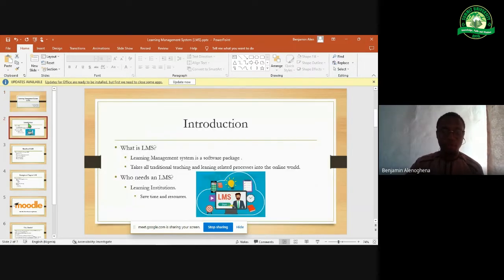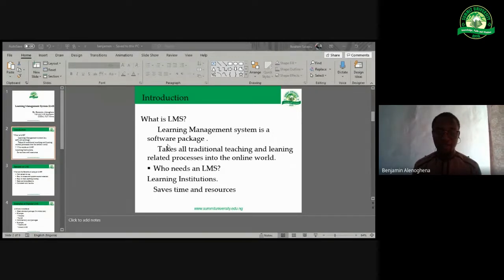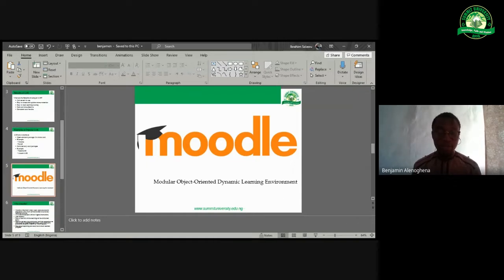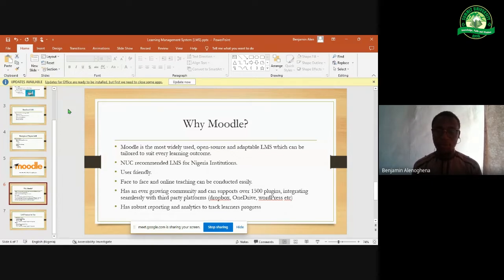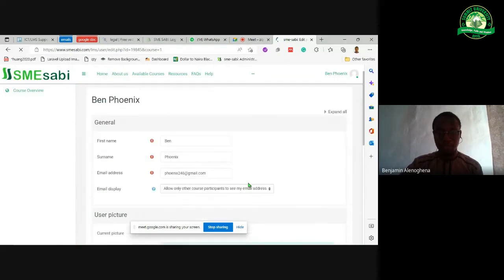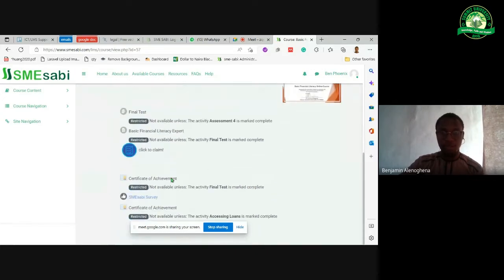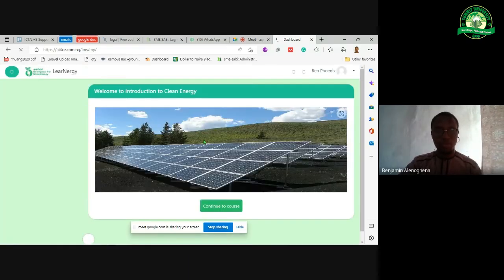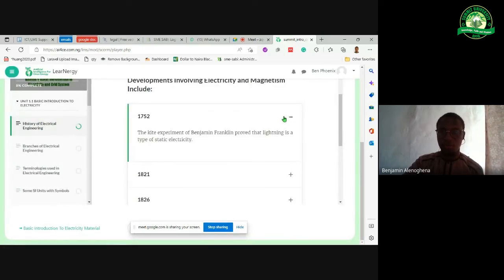Summit University Learning Management System (SUN-LMS), Our Learning Platform. - Benjamin Alenoghena